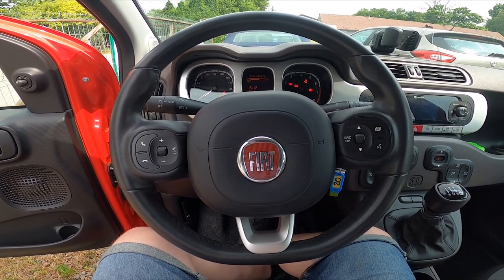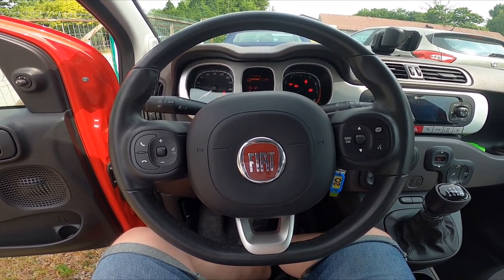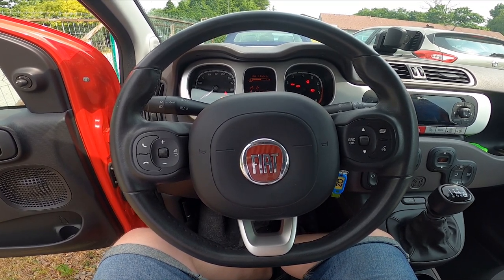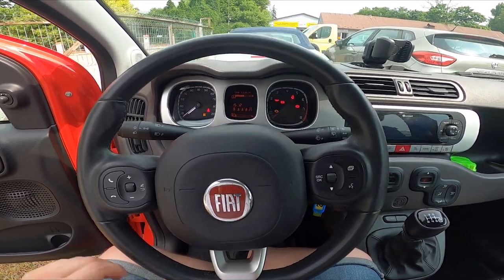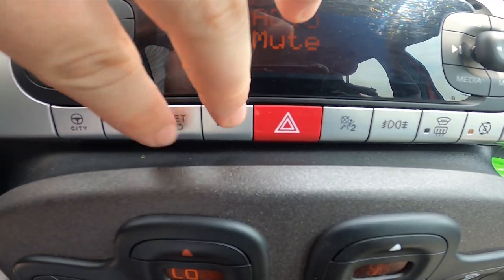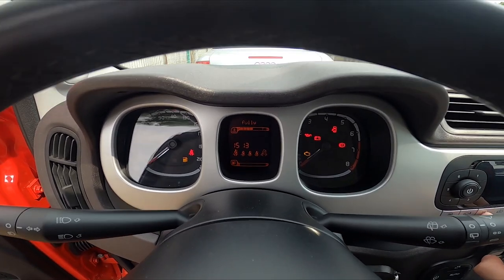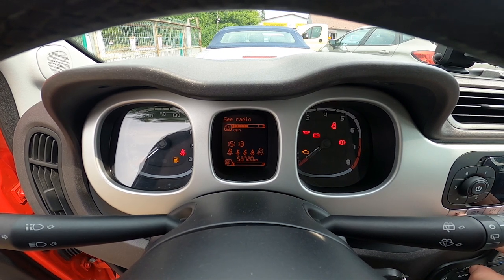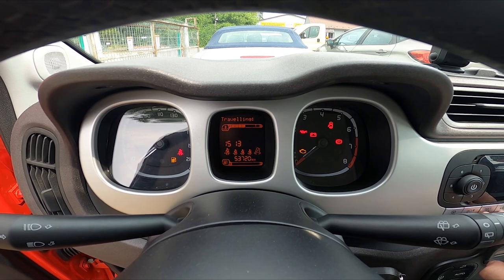How to Enable or Disable Auto Door Lock in Fiat Panda III Cross ( 2012 – 2016 ) | Manage Door Locks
Find out more info about Fiat Panda III Cross ( 2012 – 2016 ) :
Would You like to know how to Turn Auto Door Lock On or Off in the Fiat Panda III Cross? Thanks to this function You'll be able to select if You want doors in Your Renault Trafic III to automatically Lock or Unlock. Follow the video above to learn how to manage the Fiat Panda III Cross better!

How to Manage Auto Door Locks? How to Turn Auto Door Locks On? How to Turn Auto Door Locks Off?

Years of Production:

2012, 2013, 2014, 2015, 2016